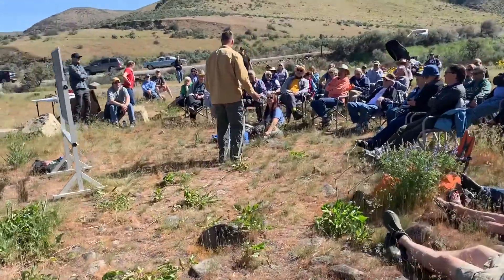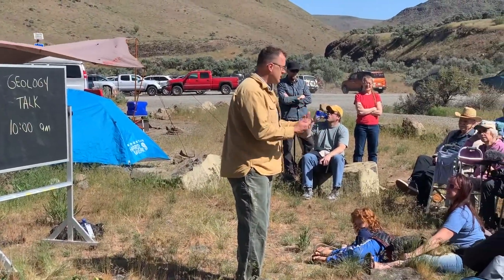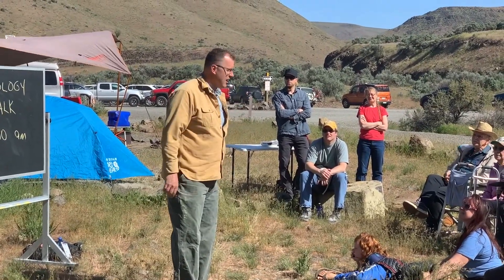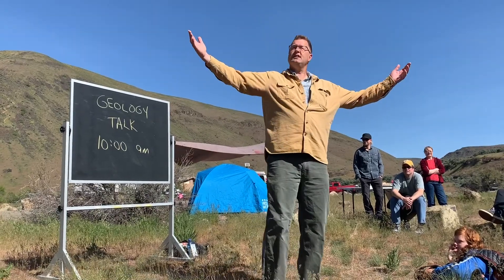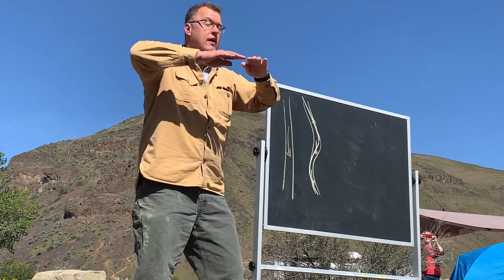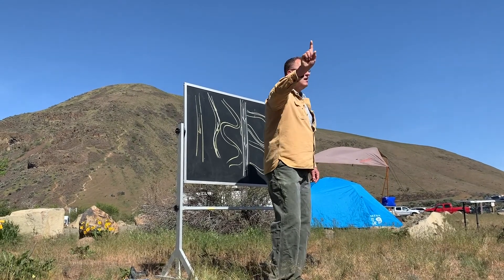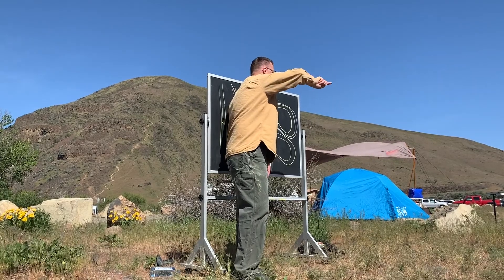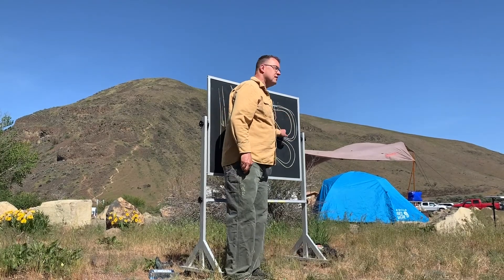Nick on The Rocks Yakima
Nick on the Rocks. Geology talk at Yakima River Canyon, Washington. Group of about 65 people enjoyed his descriptions and visuals. See more on at I-90 Rocks channel. Here short blurb about Nick